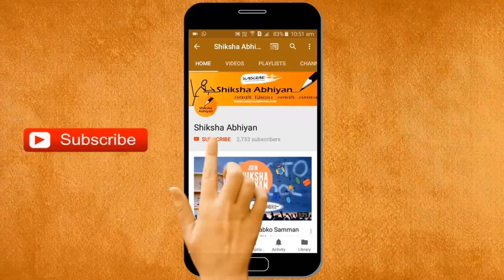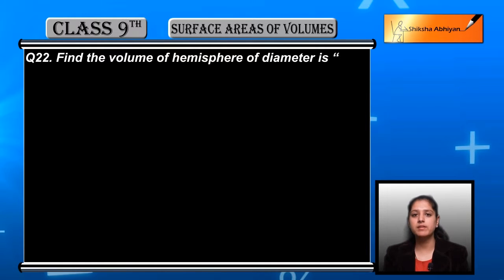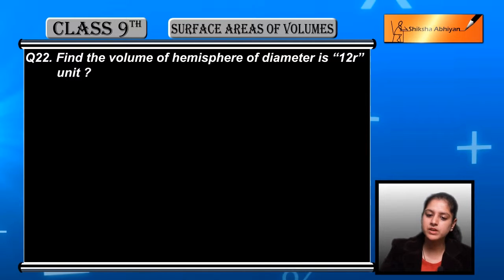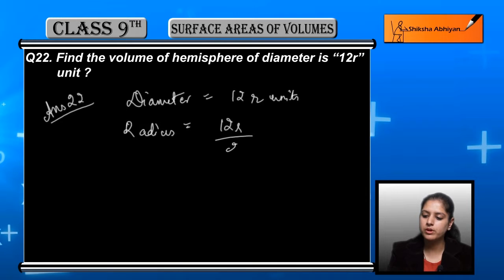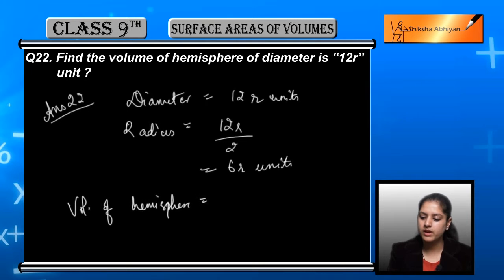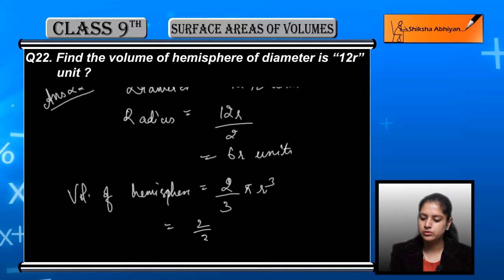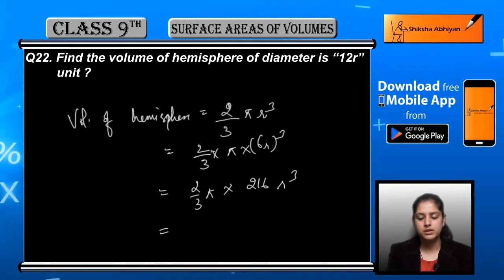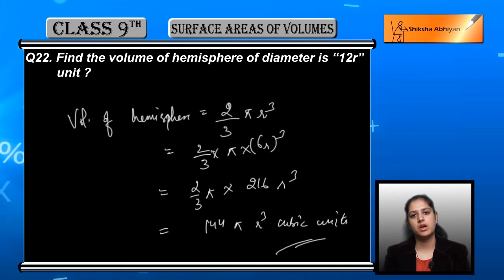Q22 Find the volume of hemisphere of diameter '12r' unit.